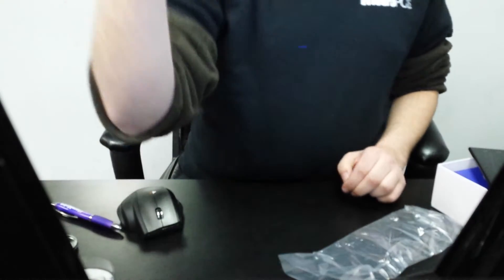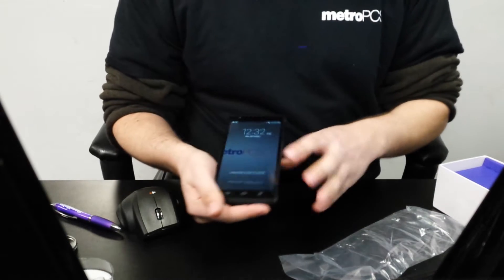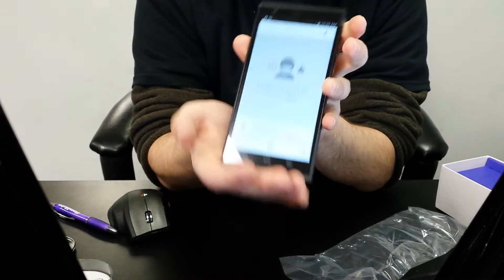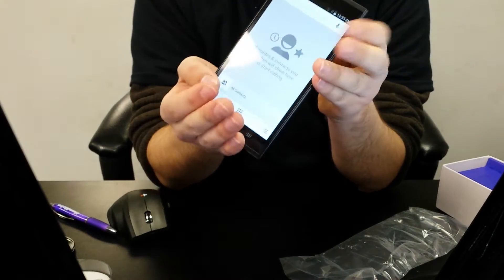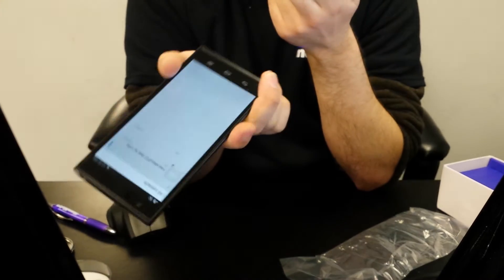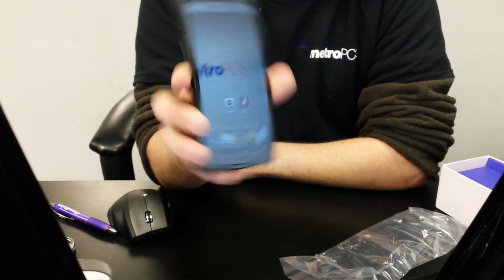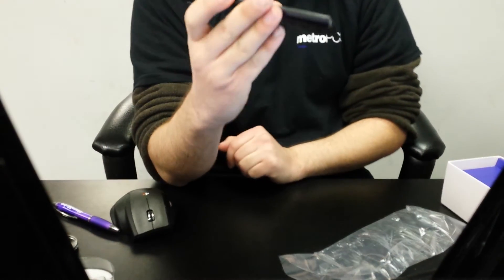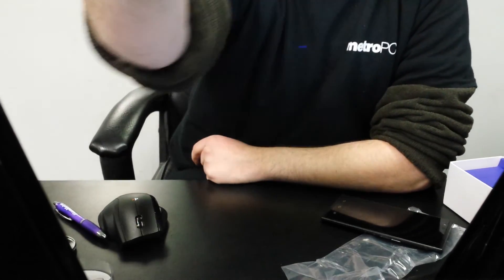ZTE ZMax MetroPCS Part 2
Part 2 of the ZTE Review